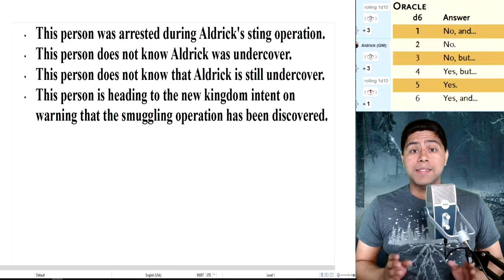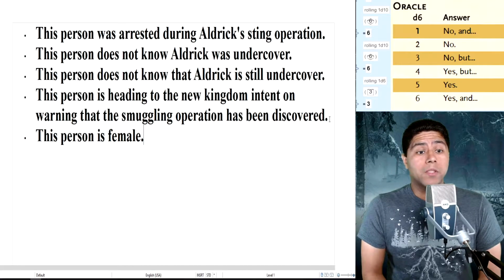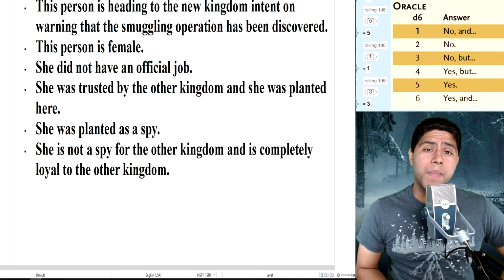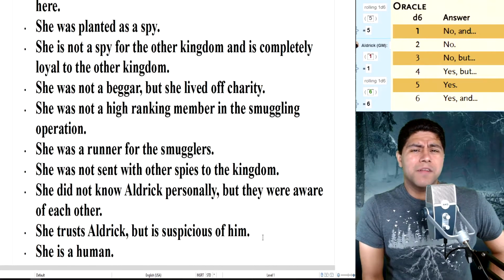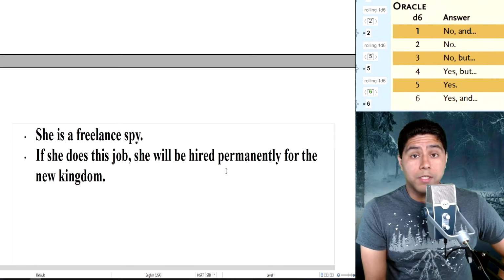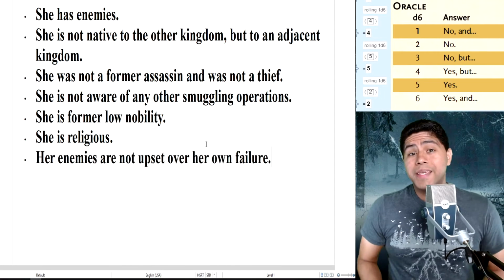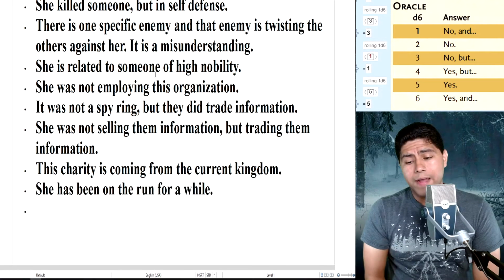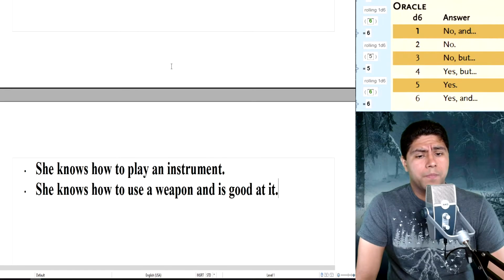Let's Create Another Dungeons and Dragons Character Using Dice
In this video, Nick defines the mysterious "person" using dice. This is a follow up to the last video, where Aldrick was created.